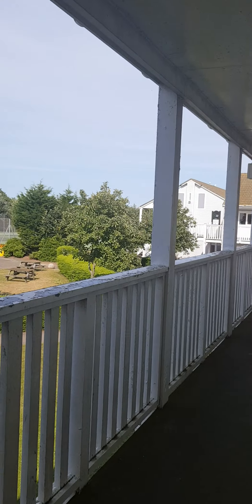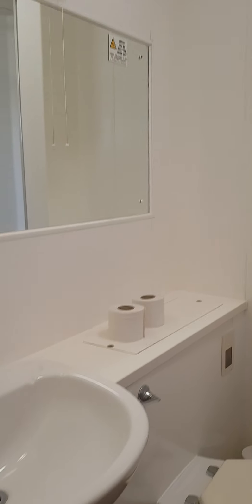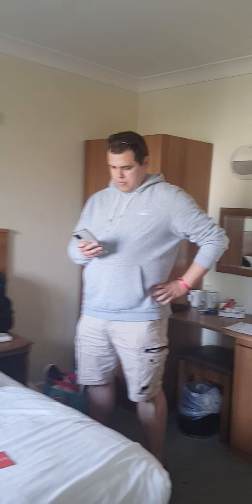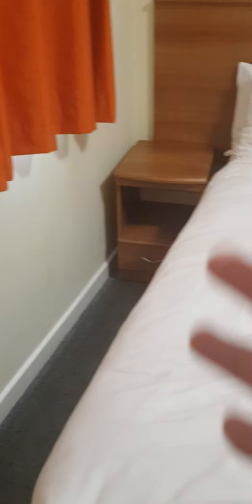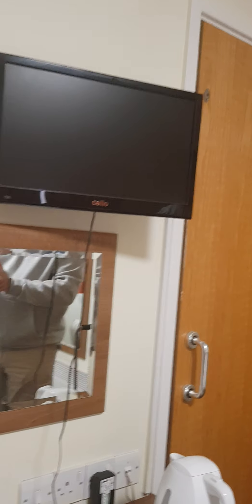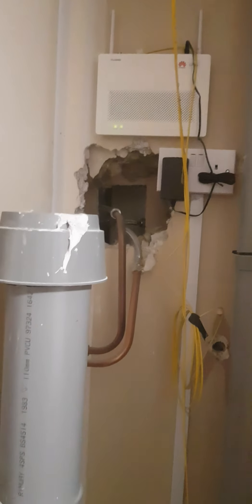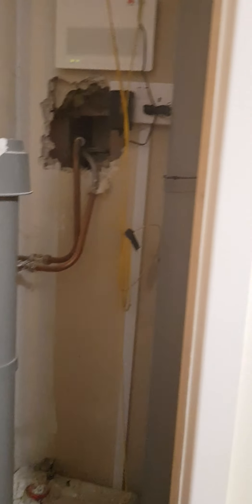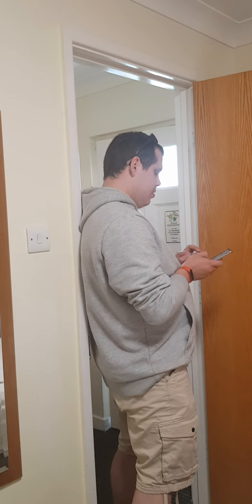Mini butlins skegness room tour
Hay guys today something very different we are at butlins in skegness a s have a room tour for you.

Follow me in Instagram charlotte.harlow